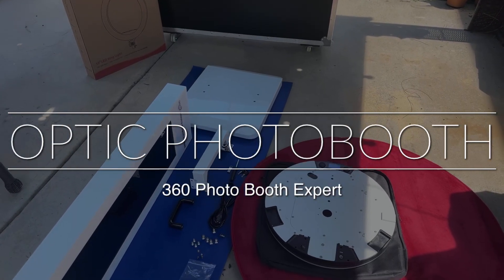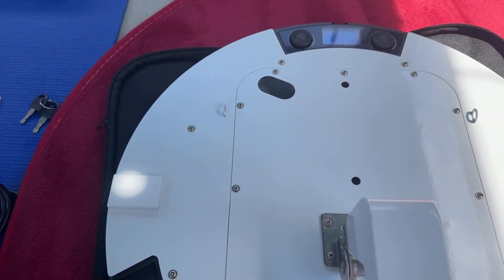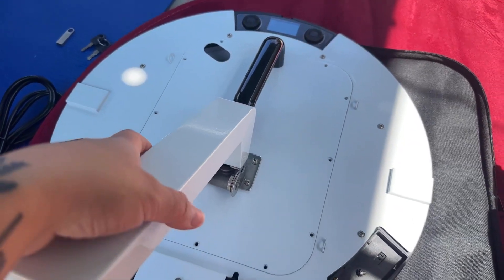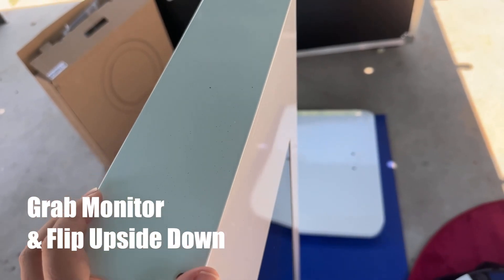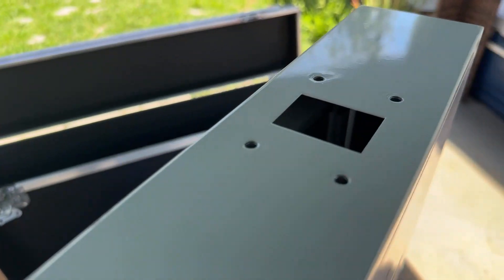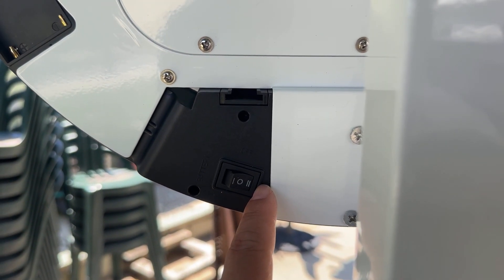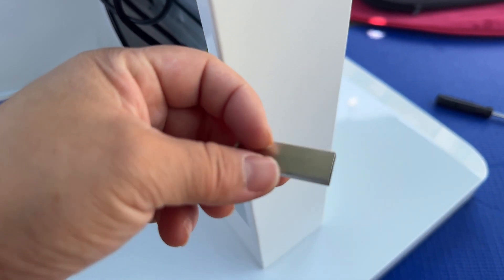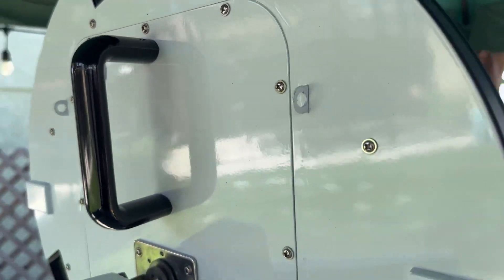Optic Photo Booth set up